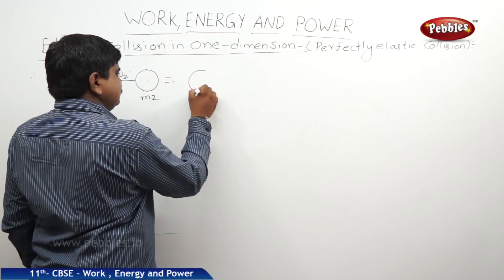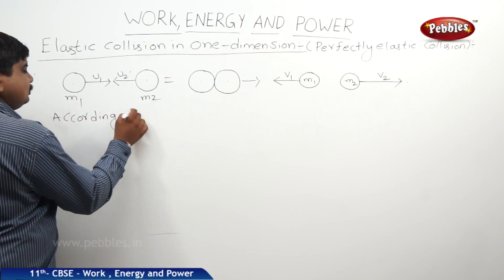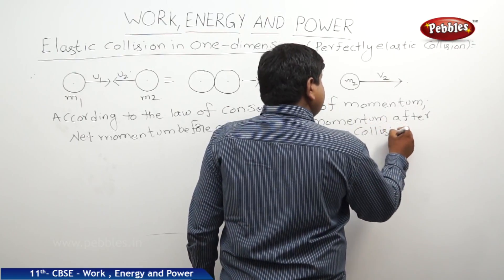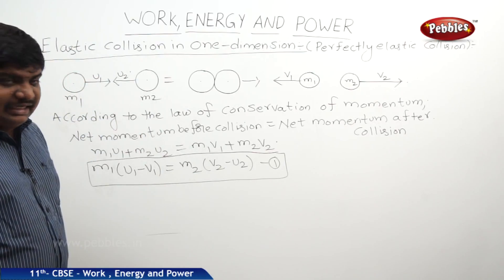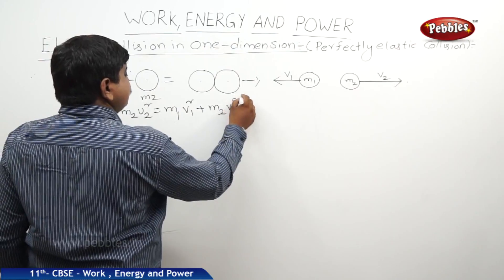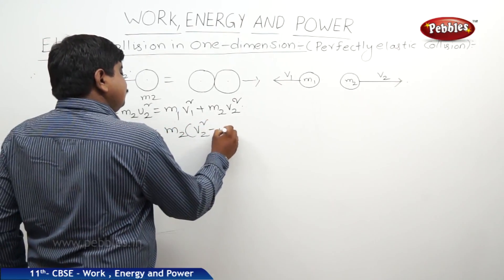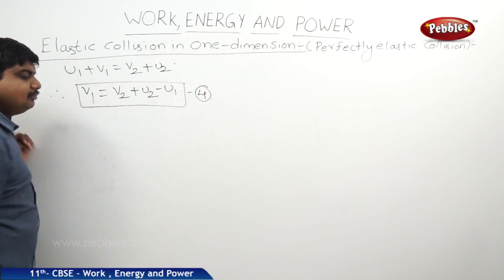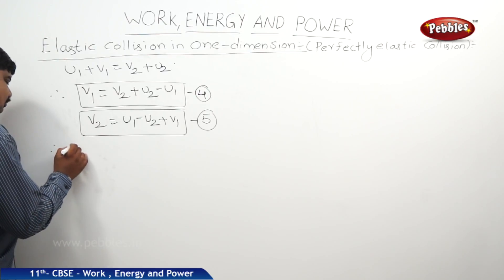Collisions in One Dimension : Work Energy and Power | Physics | Class 11 | CBSE